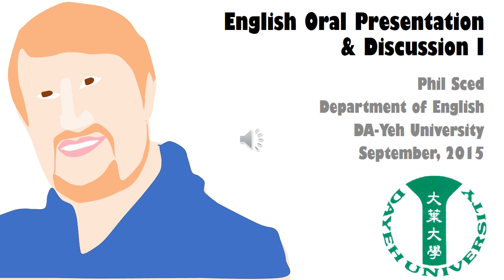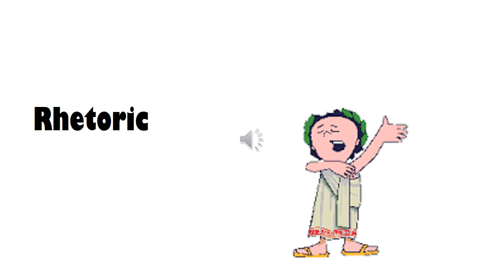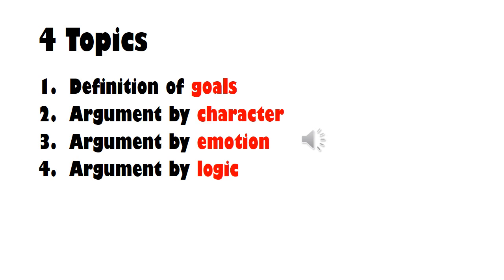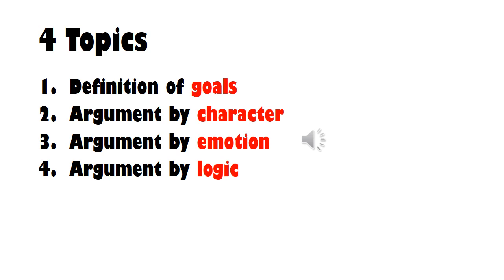Da-Yeh University English Oral Presentation and Discussion Introduction Video